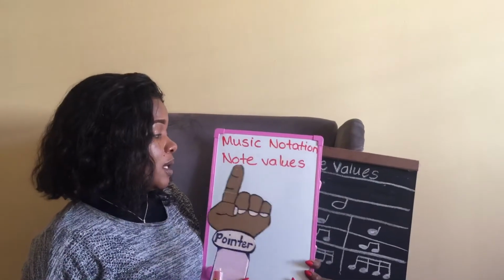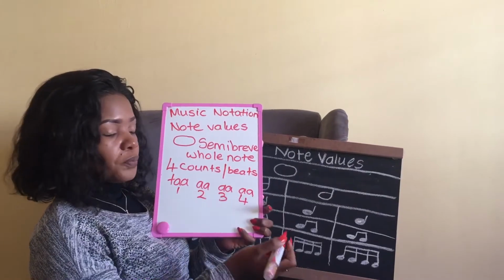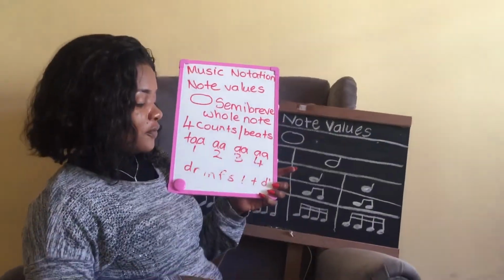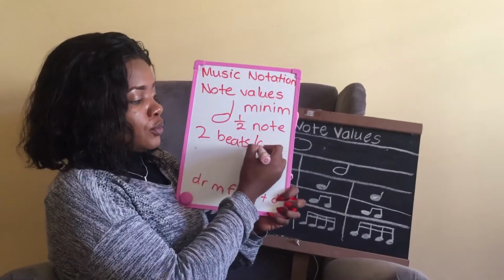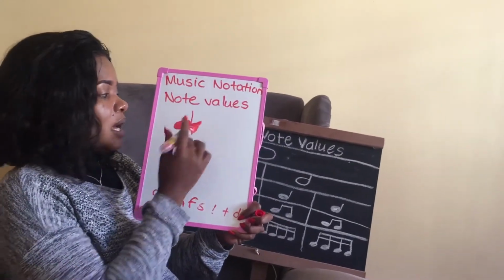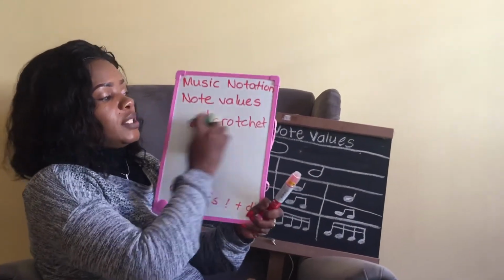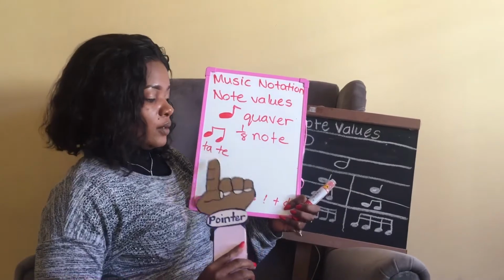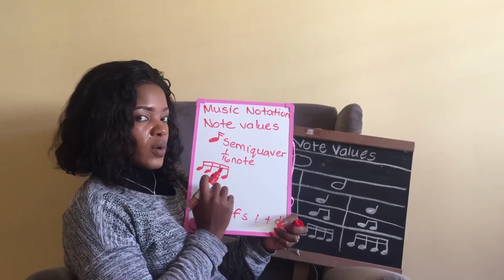Music theory (note values) Part 1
Music notation (staff notation) tonic solfa

Semibreve/ whole note /4 beats or counts

Minim / half note/ 2counts or beats

Crotchet / quarter note/ 1 beat or count

Quaver / eighth note /

Semiquaver / sixteenth note/